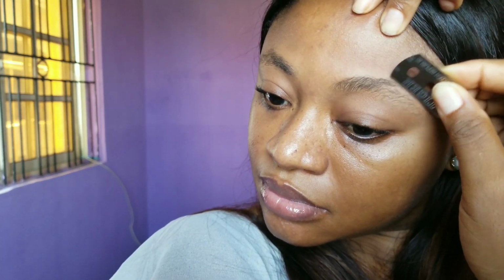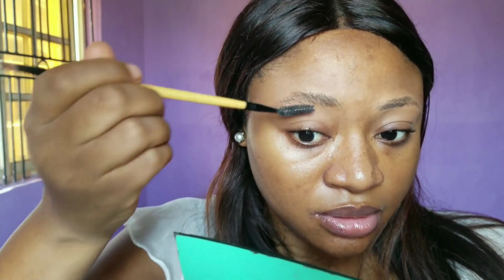How to groom + shape your eyebrow at home,for beginners.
This video shows you how to groom + shape  your eyebrow for beginners with a razor blade, fast and easy full detailed tutorial, learn the easiest method here.how to shape brows the right way. Carve and shave your eyebrows the quickest way.

[ VIDEO LINK ]

PLS LEAVE A  COMMENT IN THE COMMENT SECTION THANK YOU.